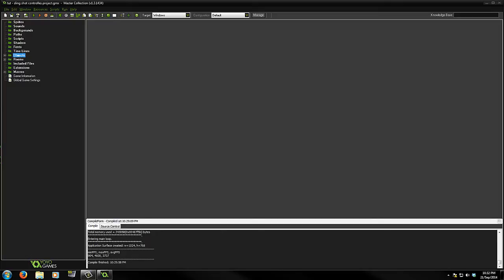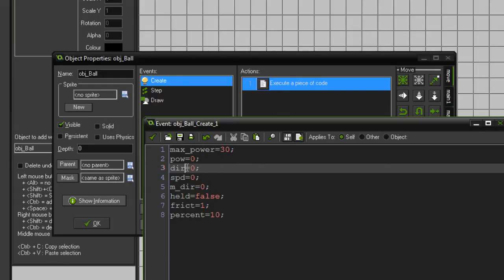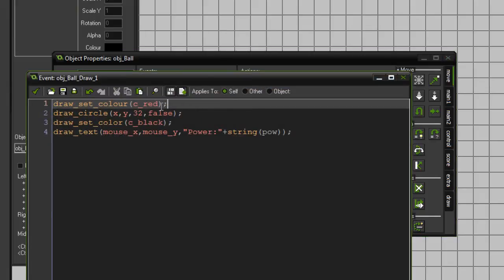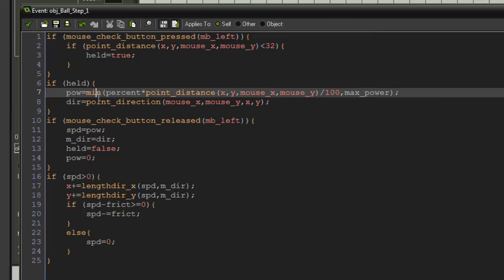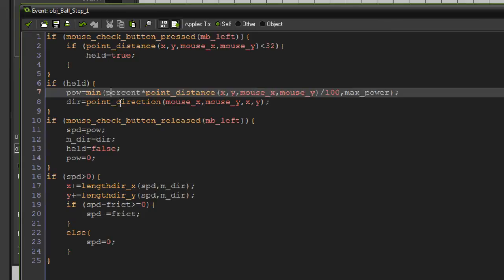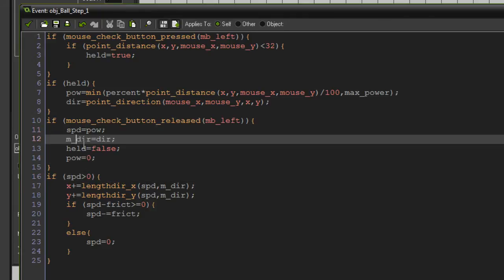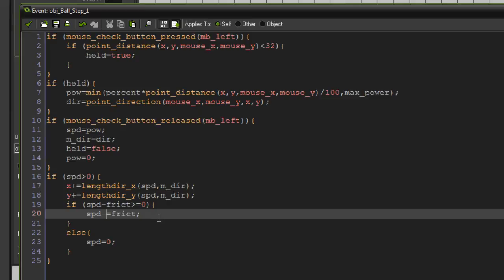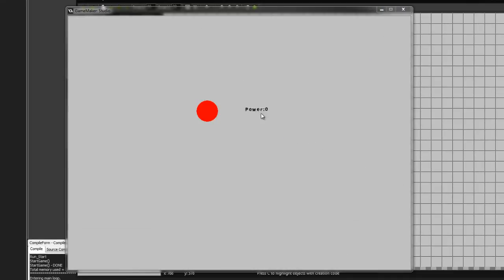Mouse Based Sling Shot Controls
In this tutorial I show you how to create mouse based sling shot controls often seen in games like 2D Mini Golf games. This includes moving the object and applying friction over time. This tutorial supply's a base to work off of and further expand on.